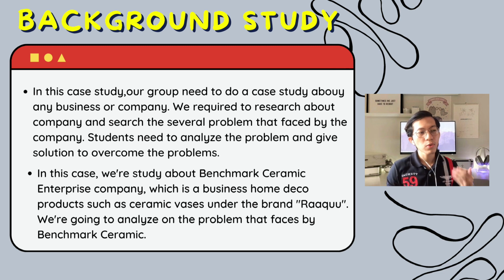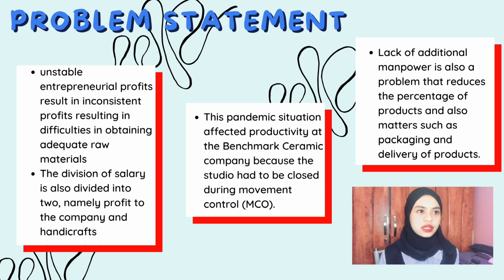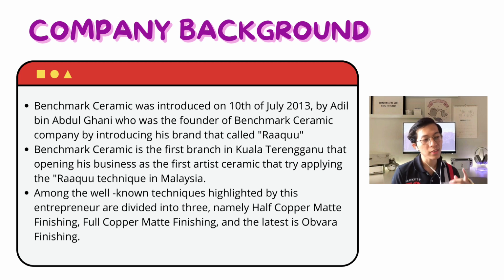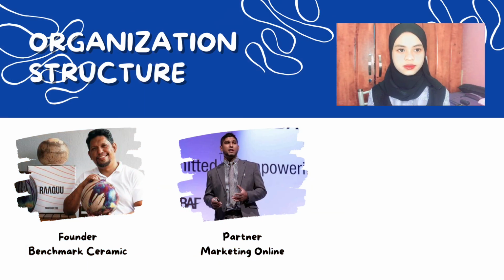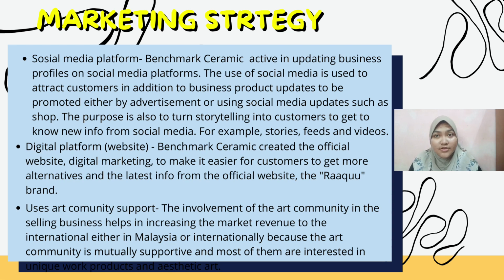ENT530- CASE STUDY BENCHMARK CERAMIC (UiTM Shah Alam)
ENT 530- PRINCIPLES OF ENTREPRENEURSHIP [AD2285A]

BACHELOR OF FINE ART (HONS)

Prepared by:
Group Members
1. Muhammad Hafiz Bin Kamarul Naem (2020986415)
2. Nonnie Shafina Binti Mokhtar (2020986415)
3. Noor Nabilah Binti Haris Nasution (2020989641)

Prepared for: Encik Abdul Hamid Abdul Halim

Credit to : Amar Ashraf

✰ FAQ ✰
How old am I? Unofficially 23 years old
When’s my birthday? 19 July 1999
What’s my location? Pahang, Malaysia
What did I use to film this? iPhone 7
What did I use to edit this? Capcut app , Wondershare Filmora 9 & Adobe Premiere Pro

✰Product Raaquu ✰
-En Adil Abdul Ghani

✰ MUSIC INSTRUMENTAL  ✰
🎵Library Youtube Music

I love youuu!! All 21,134 of you ❤️

Timestamps Chapters:

0:00 Introduction
1:03 Background Study
2:06 Problem Statement
3:15 Purpose Of Study
3:30 Company Background
4:23 Organization Structure
4:37 Product
5:13 Business , Marketing , Operational Strategy
6:20 Marketing Strategy
7:58 Operational Strategy
8:30 Financial Achievements
9:33 Business Modal Canvas (BMC)
11:11 Finding and Discussion
13:57 Conclusion
14:30 Recommendation and Improvement